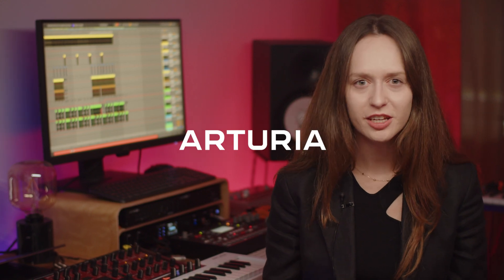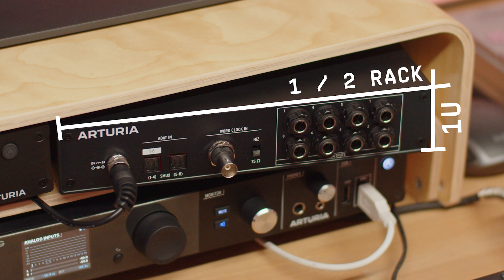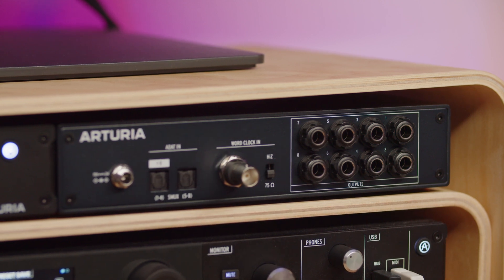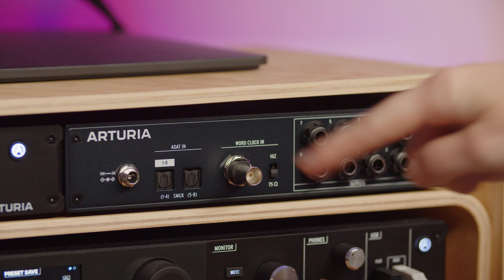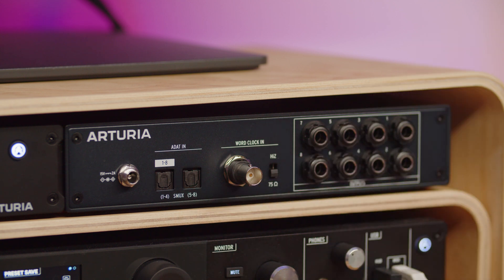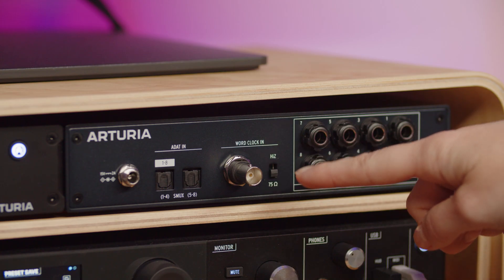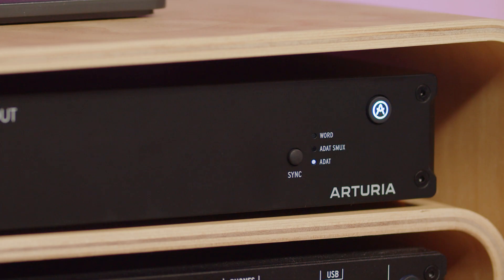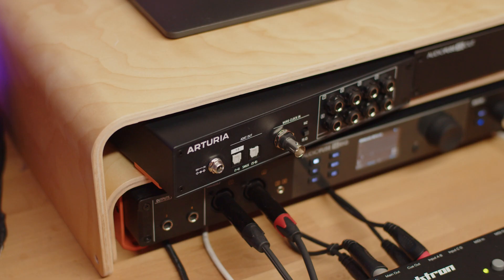Tutorials | AudioFuse x8 OUT - Overview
Join Lena as she presents the AudioFuse X8 OUT, an ADAT expander offering 8 high-quality analog outputs. Discover how to enhance your studio's output capabilities and make use of AudioFuse X8's in-built features. Ideal for musicians and producers needing more connectivity for complex setups.

_CHAPTERS
00:00 Intro
01:13 Outputs
01:54 ADAT inputs
02:49 World Clock
03:38 Additional features
04:28 Technical information
05:05 Outro

_CREDITS
Presenter: Lena